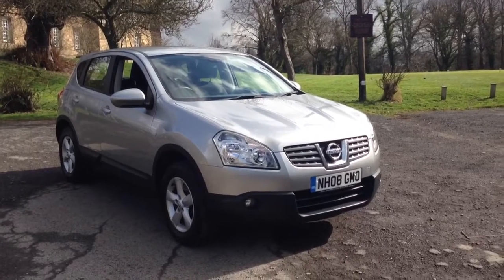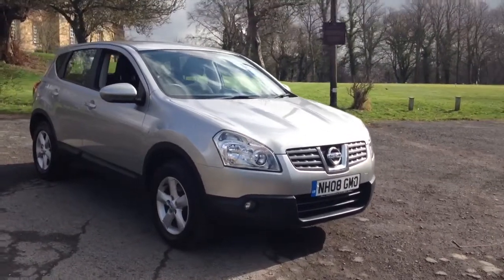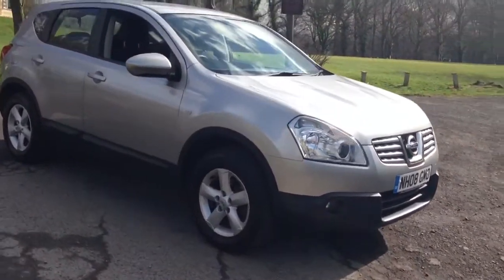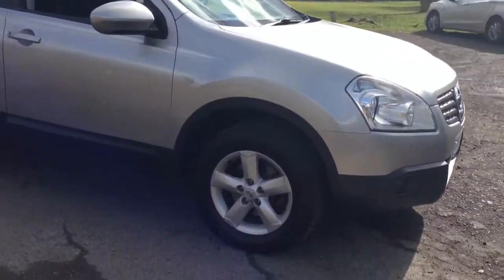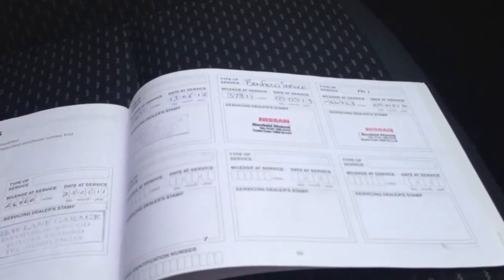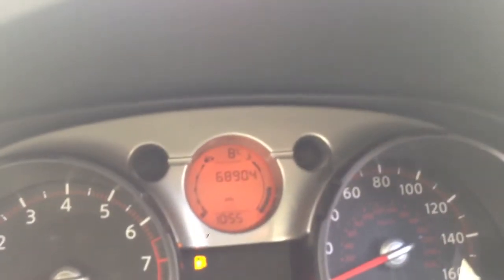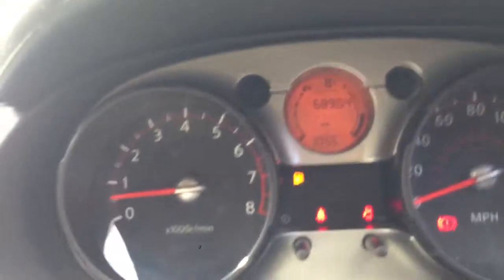2008 Nissan qashqai 1.6 acenta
2008 Nissan qashqai 1.6 acenta by dowstorey